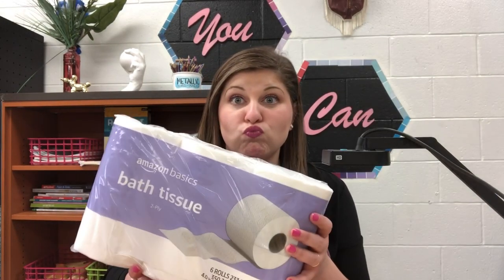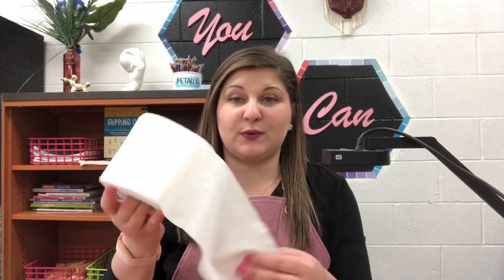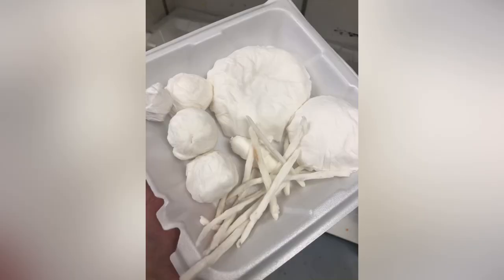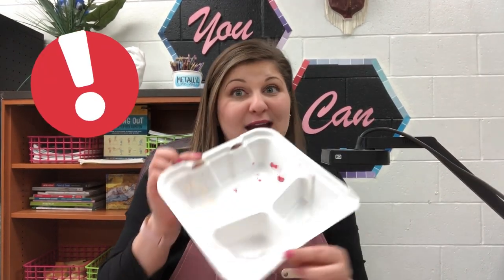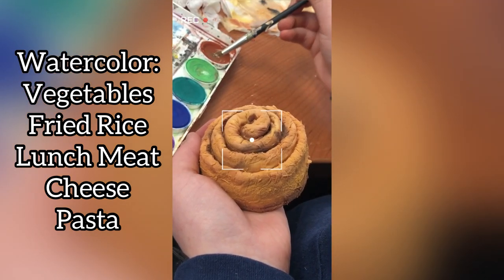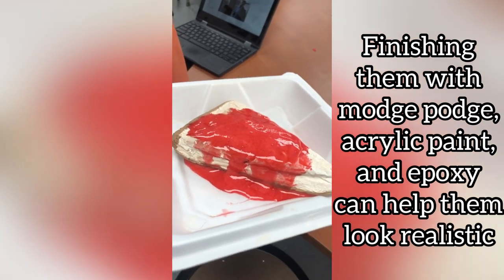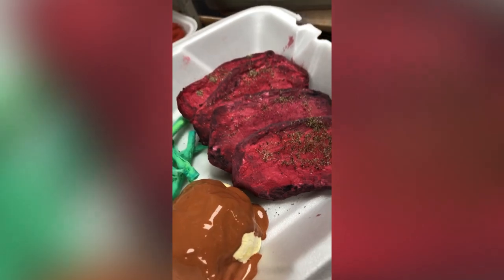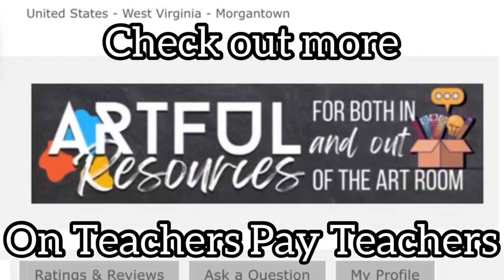REALISTIC Toilet Paper Food Sculptures GUIDE FOR TEACHERS Tips & Tricks For A Successful Lesson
Curious about toilet paper sculptures? This video will help you feel more confident implementing this fun, engaging lesson within your classroom. Here are my FIVE tips and tricks to a successful lesson.

Please be sure to leave any helpful comments or questions!

0:00 Intro to TPFS
0:53 Tip #1
1:56 Tip #2
2:25 Tip #3
3:05 Tip #4
3:58 Tip #5
4:22 TpT Page